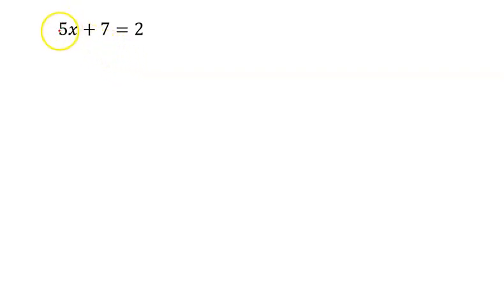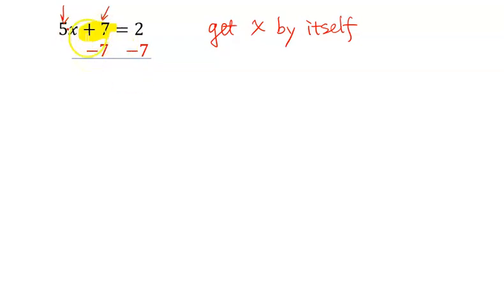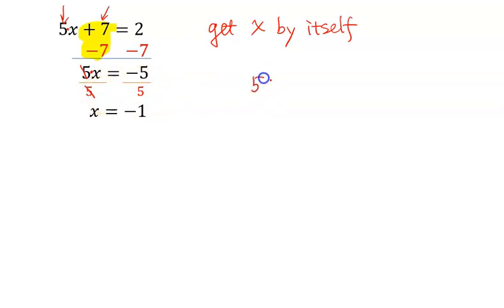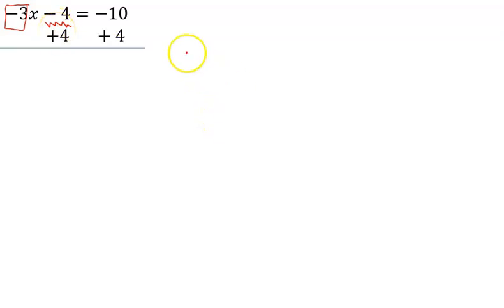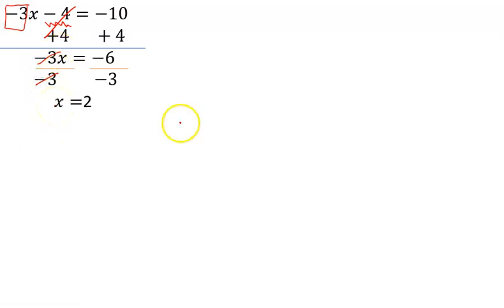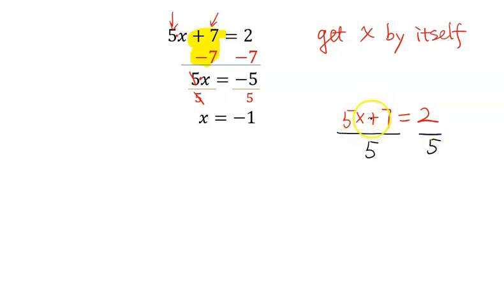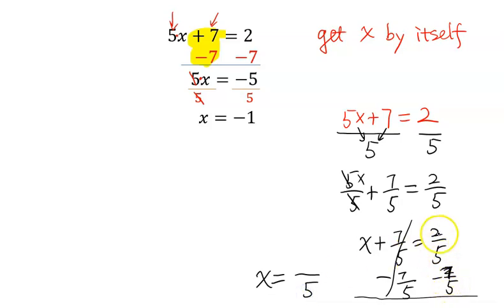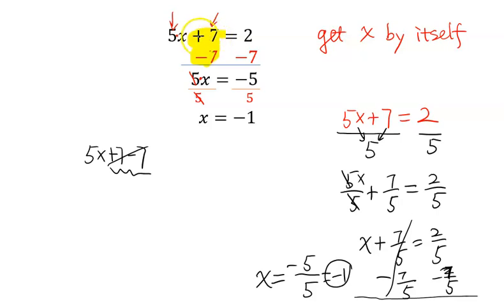Solve 2 step Linear Equations